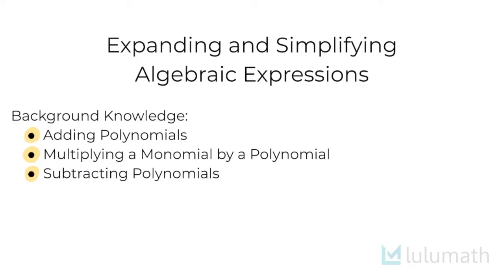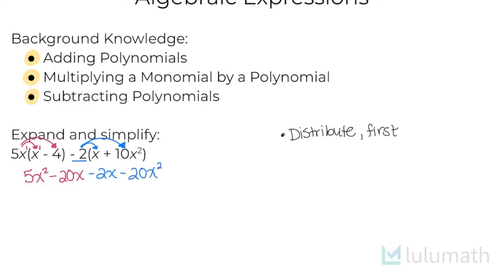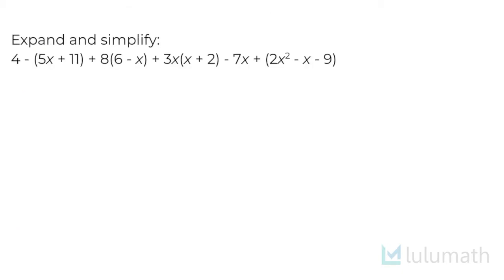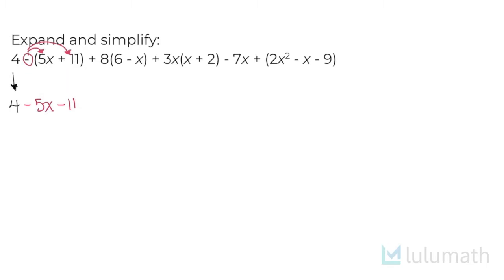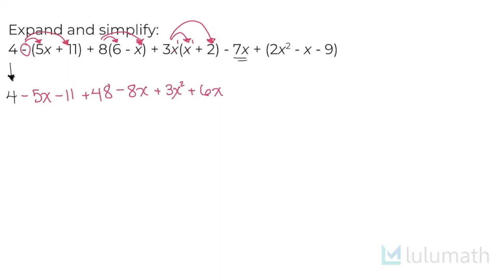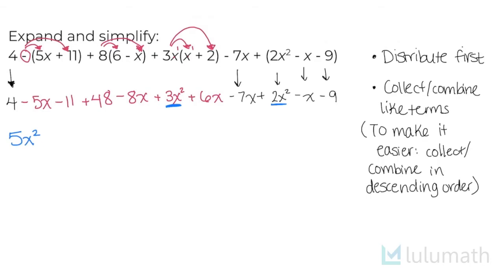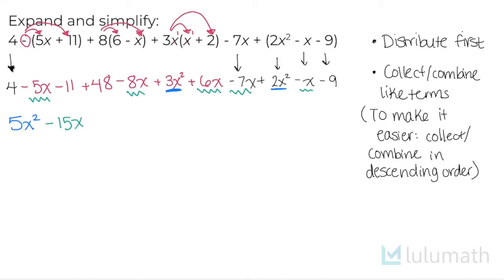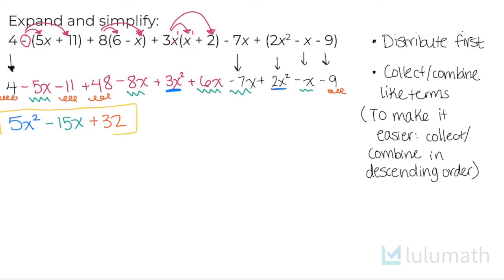Expanding and Simplifying Polynomial Expressions | Polynomials | Lulumath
In this video, we are going to take our understanding of adding and subtracting polynomials as well as multiplying monomials by polynomials to expand and simplify polynomial expressions.  This video pulls together all the skills you need in the polynomials unit.

0:00 Introduction and background knowledge
0:40 Example #1
2:40 Example #2